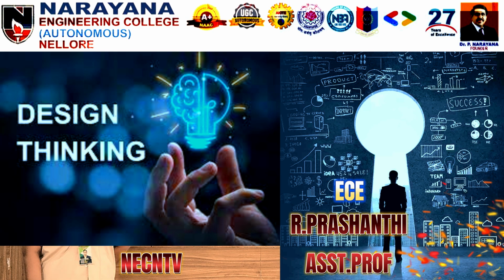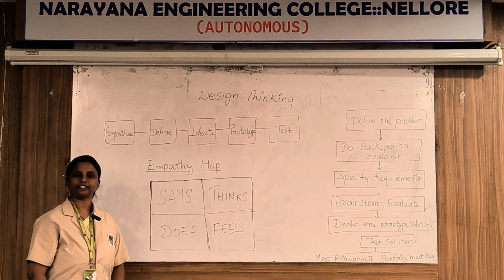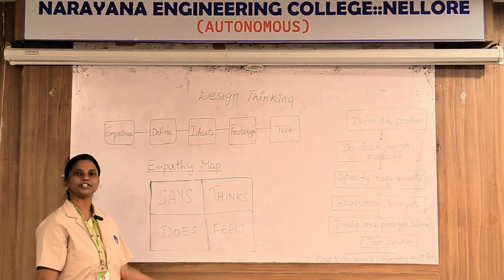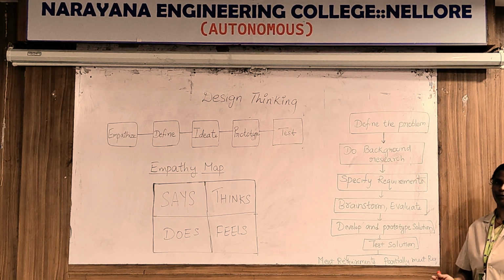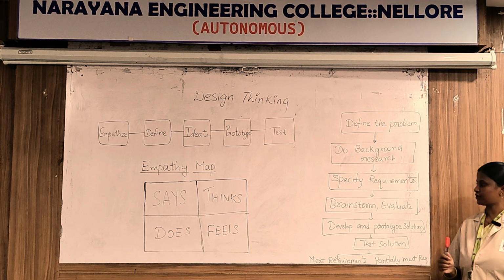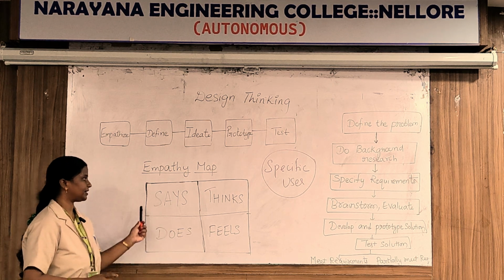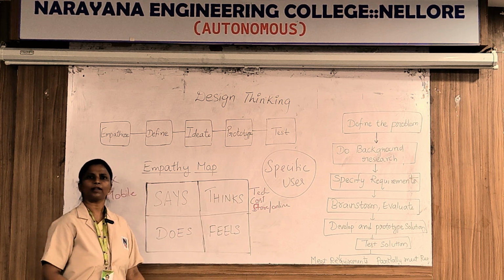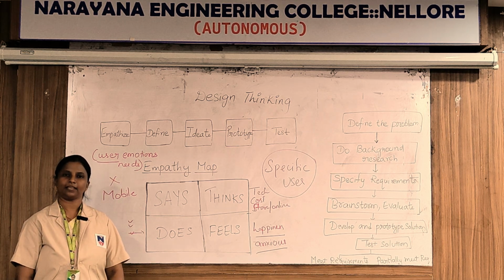DESIGN THINKING engineeringcollege necn @NECG_F1 @necn.institution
R.PRASHANTHI (ECE DEPARTMNET ) NARAYANA ENGINEERING COLLEGE